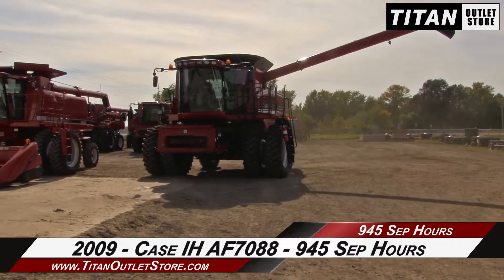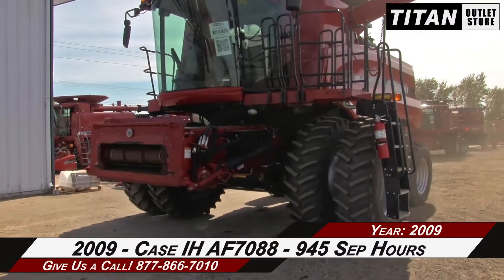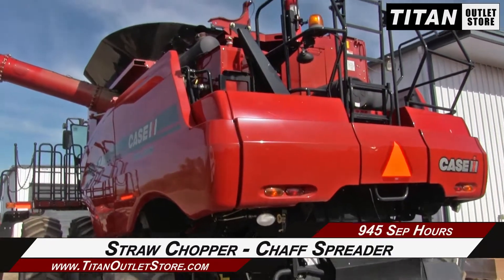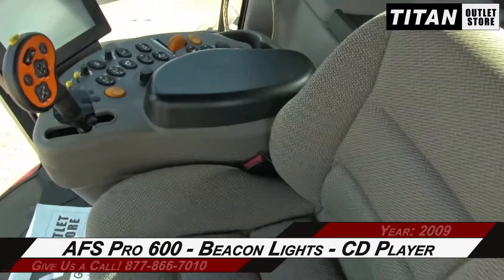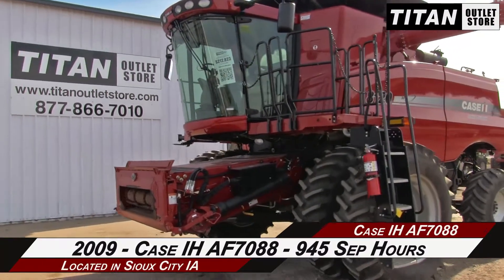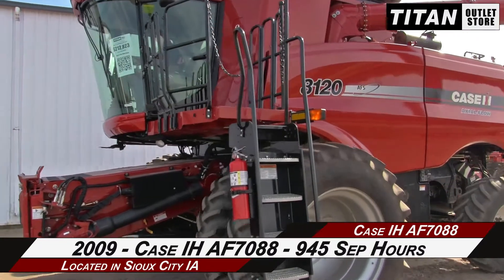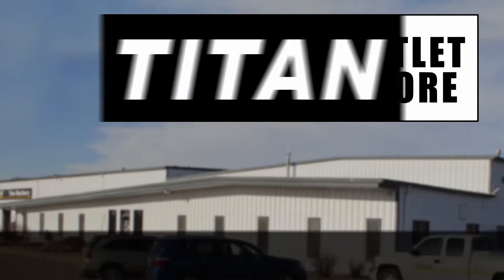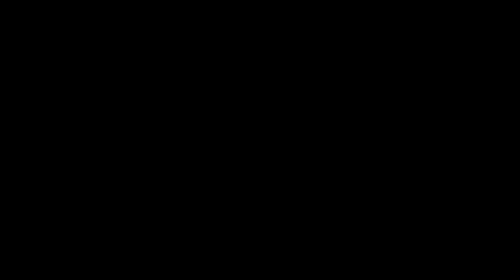Case IH AF8120, UPTIME READY!,540 Sep Hr,Pro600,Chopper Combine Sold on ELS!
SOLD!
For Sale Used 2010 Case IH AF8120, UPTIME READY!,540 Sep Hr,Pro600,Chopper Combine SOLD serial# Y9G207923 stock# 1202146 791 hours
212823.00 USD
• Used
• Used CIH 8120 Combine
• UPTIME READY!
• 540 Sep Hours
• Field Tracker
• HID Lights
• Rock Trap
• Auto Guide ready
• Pro 600 Monitor
• Fore/Aft
• Electric Sieve Adjustment
• Chopper
• Spreader
• Crary Bin Extension
• Duals
• 100% Money Back Guarantee*
• Steering Tire Size - 28L-26
• Chaff Spreader
• Separator Hours - 540
• Separation - Rotary
• Fore/Aft Reel
• Hydrostatic Transmission
• Fuel Type - Diesel
• Dual Tires